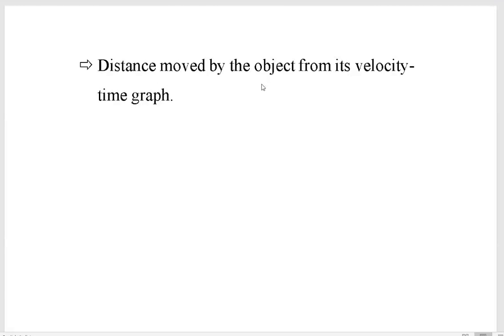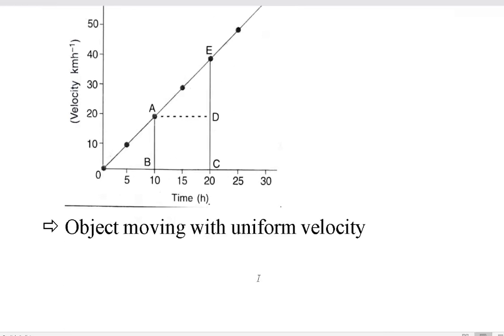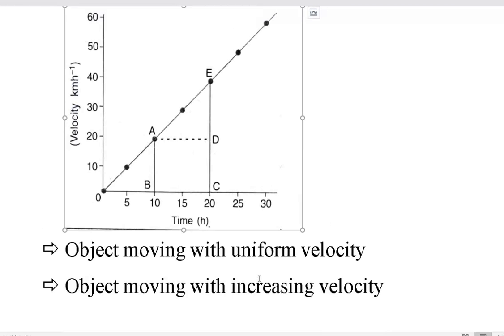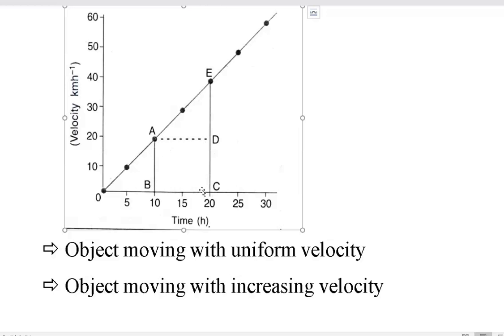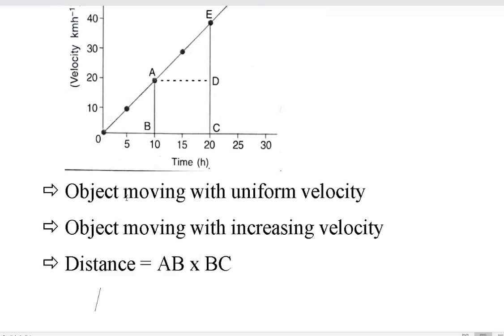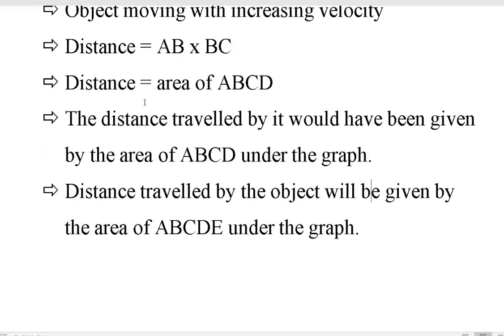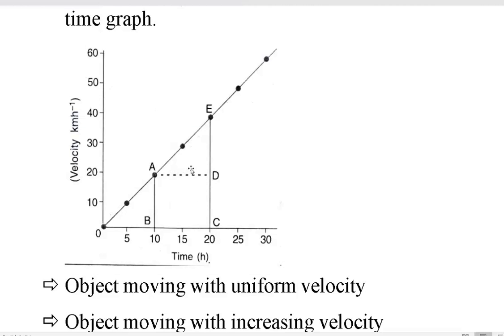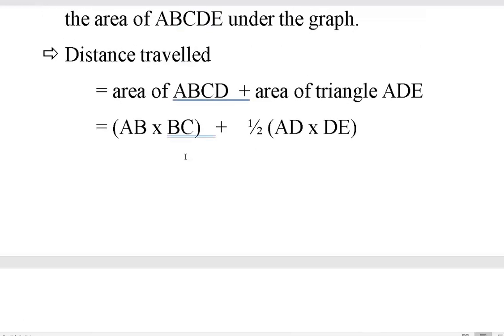Velocity Time Graphs (Finding Distance from Velocity Time Graph)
Class 9th
Chapter :  Motion
Book:       NCERT

Motion Chapter is explained using NCERT textbook language.  NCERT textbook explanation in simple way

Rate of Change of Velocity (Acceleration)

Graphical representation of Motion (Introduction)

Finding Speed from Distance-Time Graph

Velocity Time Graphs (Uniform Motion and Finding Distance from Graph)

Velocity Time Graphs (Uniform Accelerated Motion)